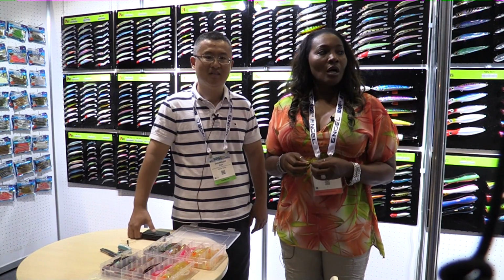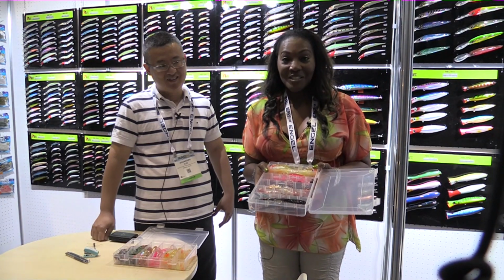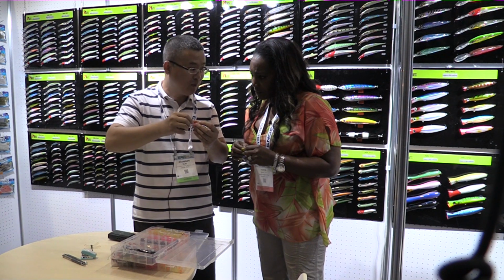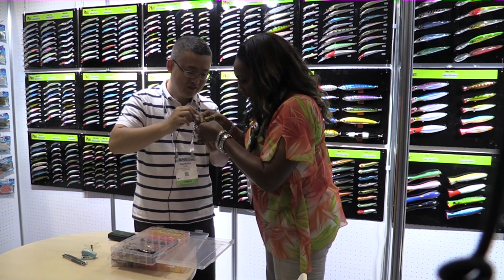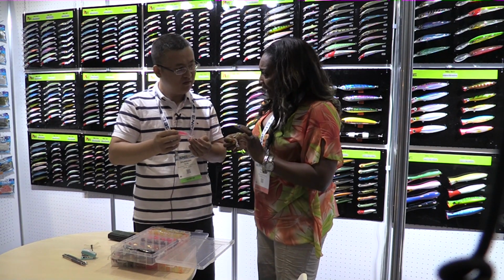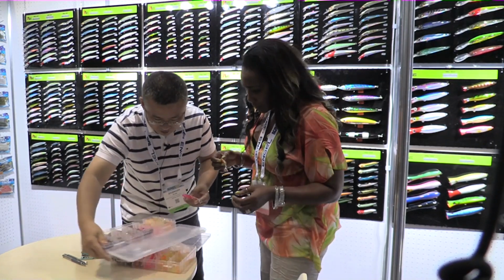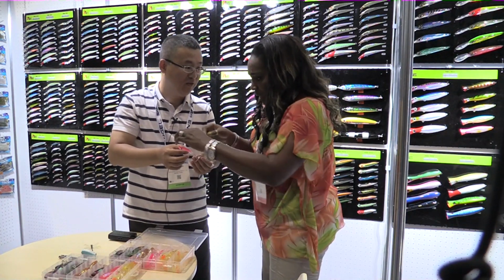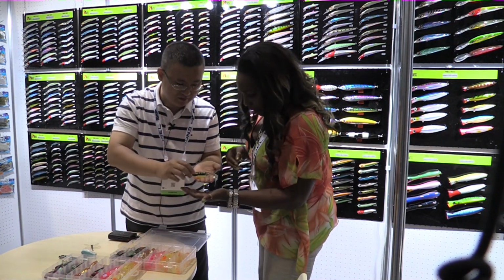NOEBY Fishing Tackle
NOEBY Fishing Tackle Co., Ltd. was established in 2005, has 5 countries and regions , United States, European Union, Japan, Australia, China , well-known brands and more than 20 patented technology.